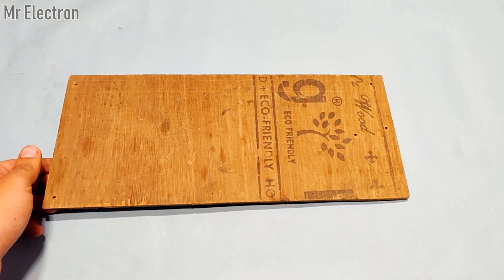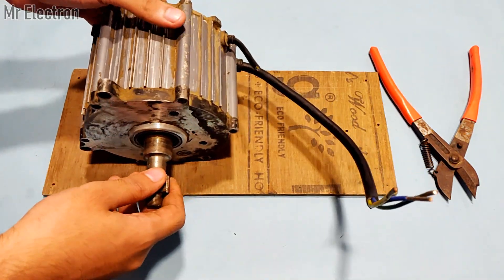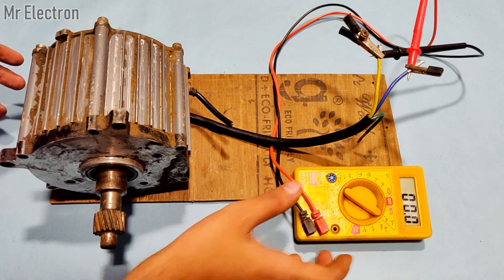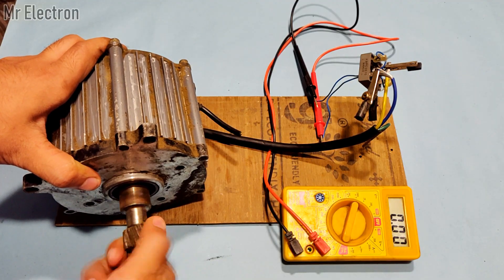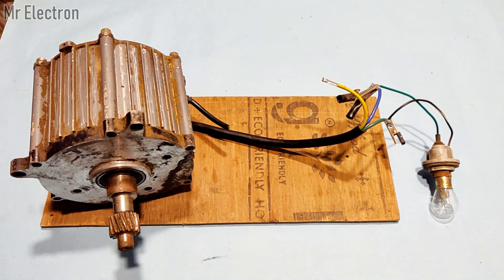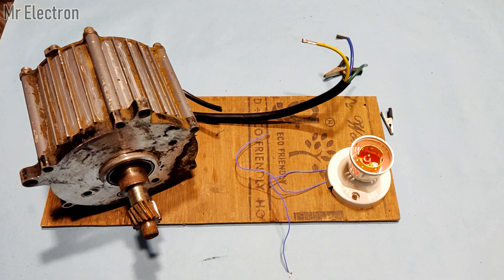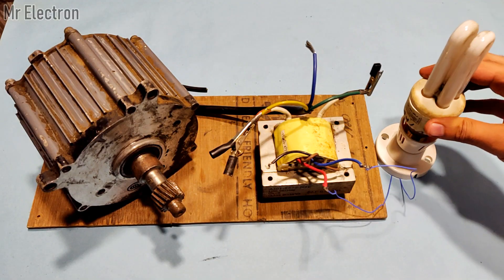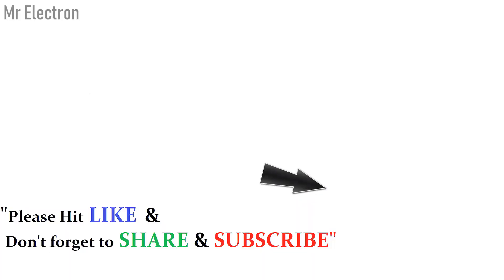Free Energy is Hoax | Make a 220v AC Generator from BLDC Motor Video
👉 𝐁𝐔𝐘 𝐏𝐚𝐫𝐭𝐬 𝐟𝐫𝐨𝐦 𝐀𝐌𝐀𝐙𝐎𝐍/𝐁𝐀𝐍𝐆𝐆𝐎𝐎𝐃 Mr Electron - Unlike the Fake Free Energy Generator motor videos uploaded on by others , this is among the new electric generators that actually produces 220v ac on hand crank rotation .